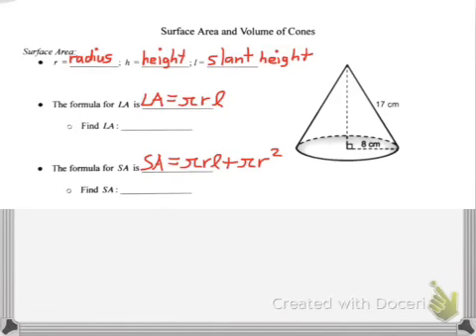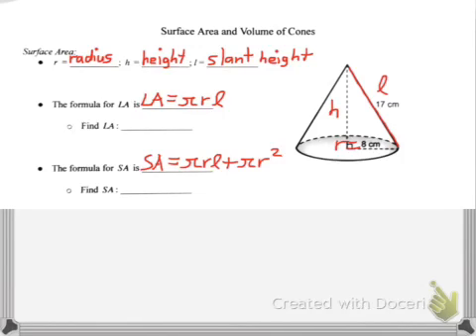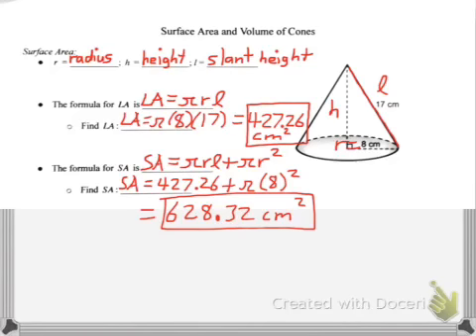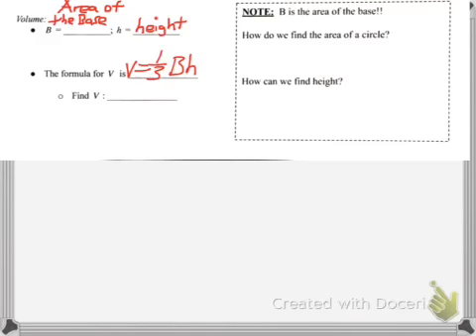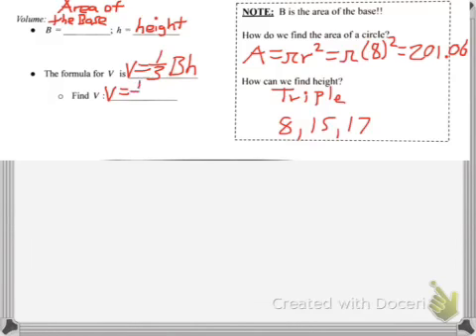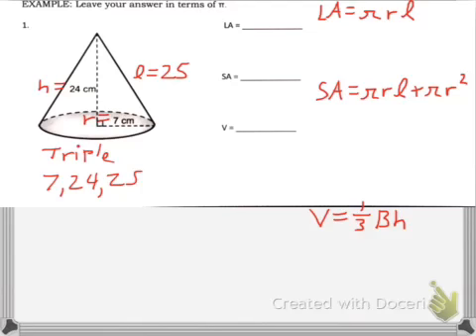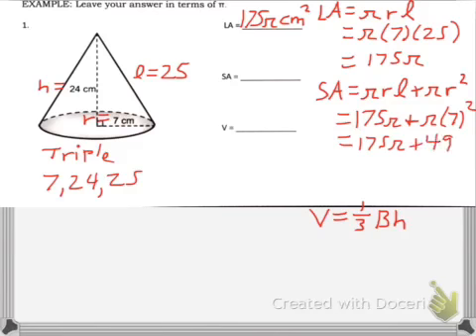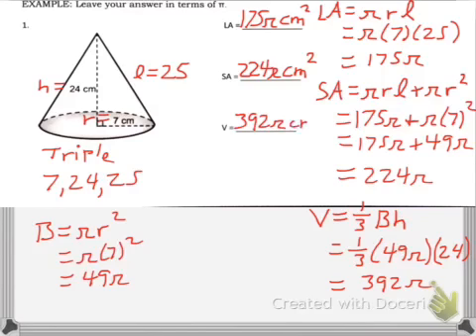Surface Area and Volume of Cones